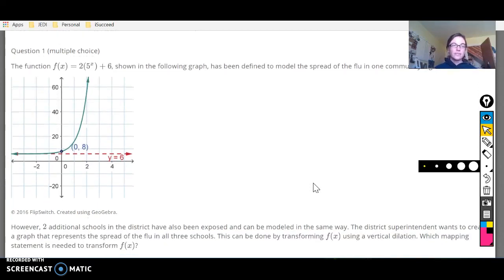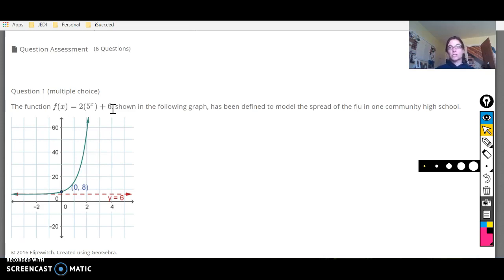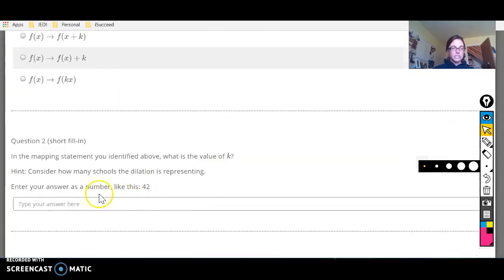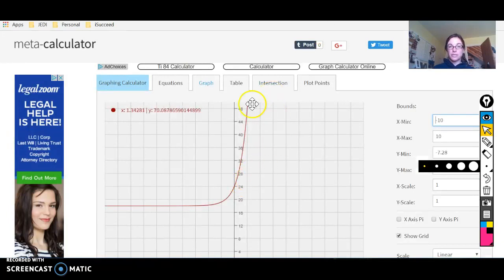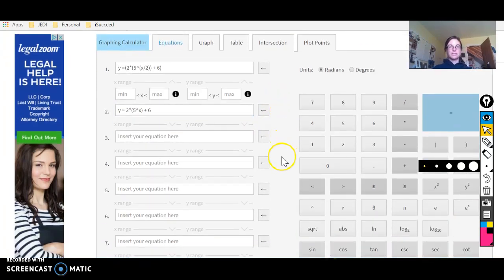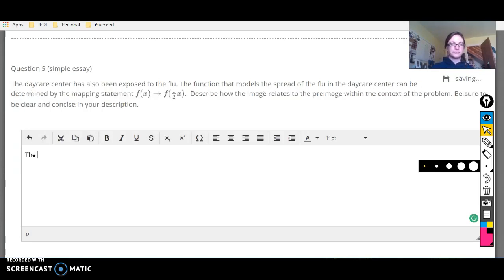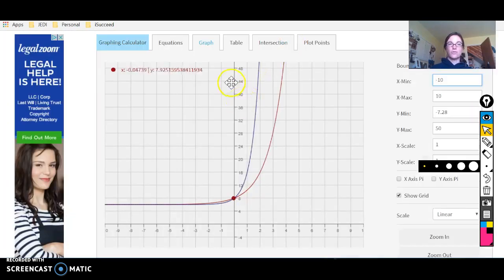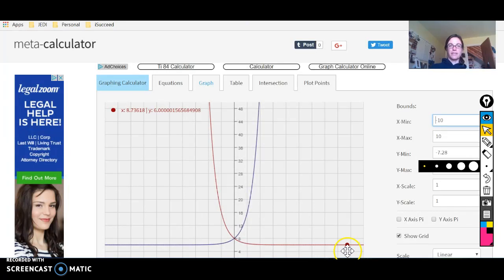Algebra 1B Project 5 Lesson 24